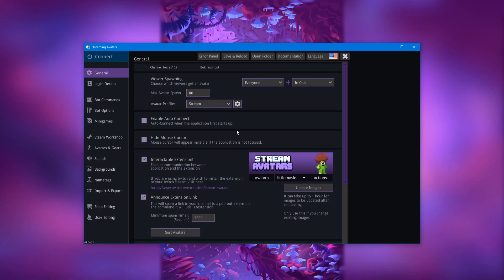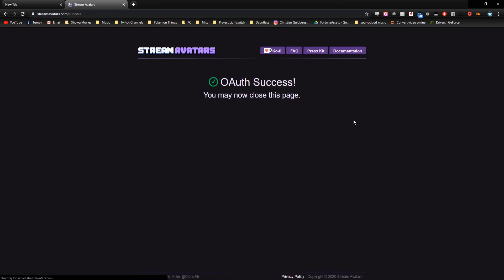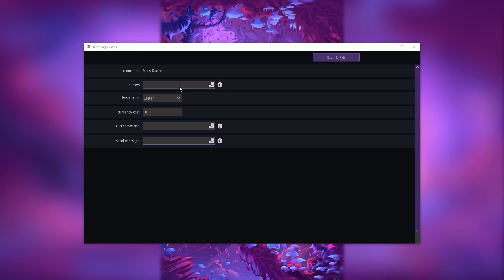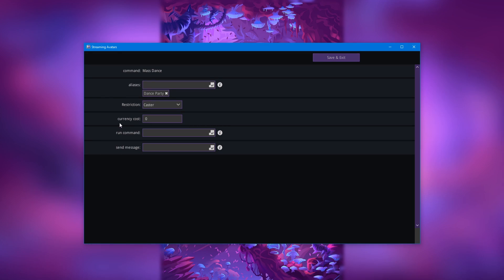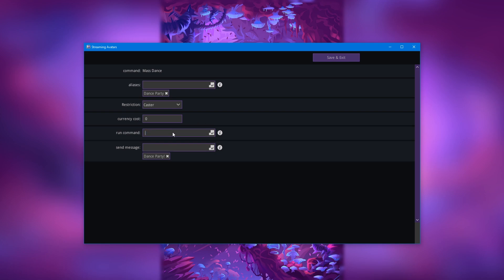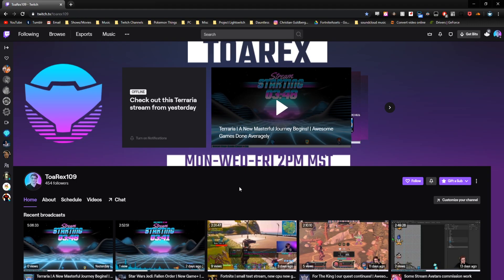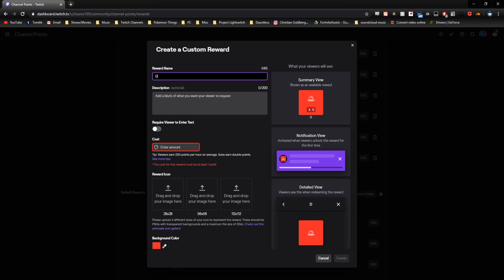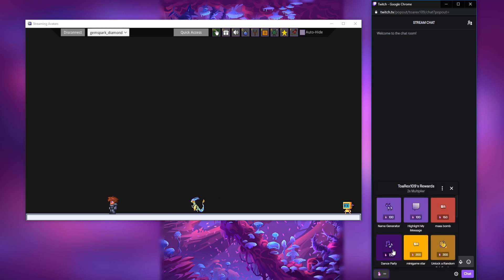Stream Avatars - Twitch Point Redemption & Custom Commands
How to Set Up Custom Commands on Stream Avatars and integrate Twitch Channel Points
Tutorial Provided by: ToaRex.